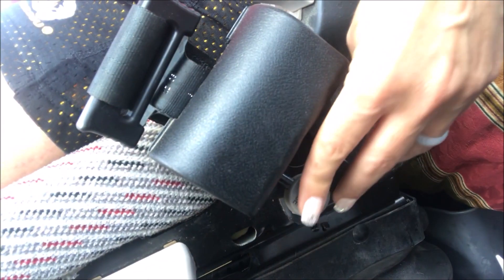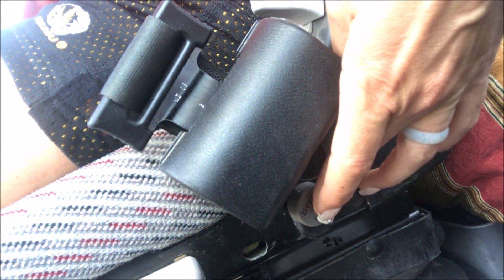Farm Girl Friday #98 Where's my seat belt?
USE your seatbelt. that is if you have one. If I didn't , bungee cords have been my go to. At least I've got some kind of chance in case something terrible happens.